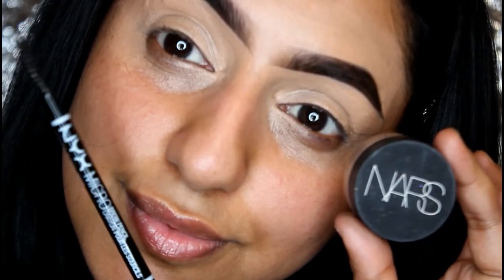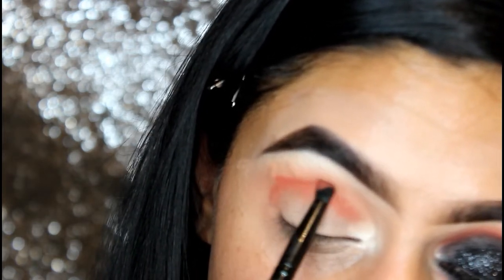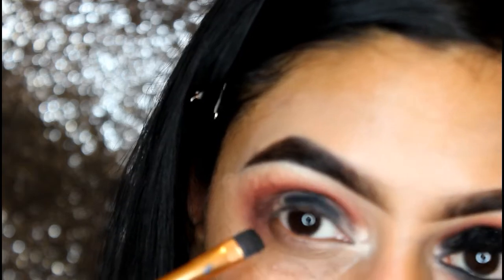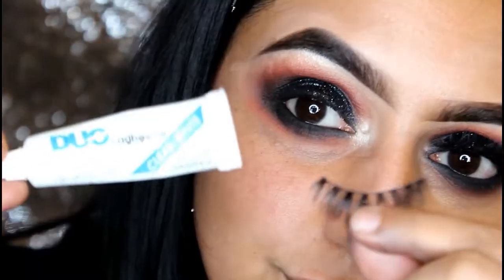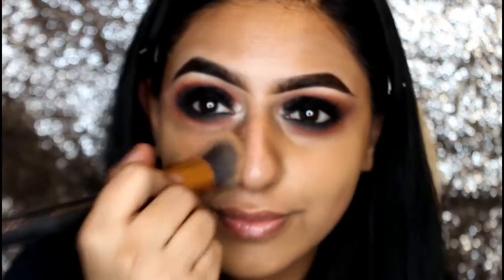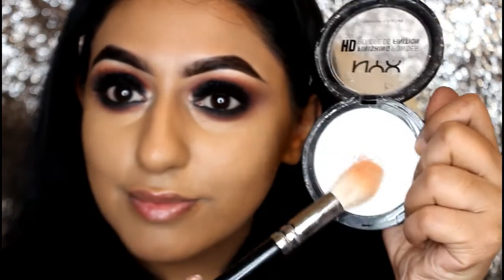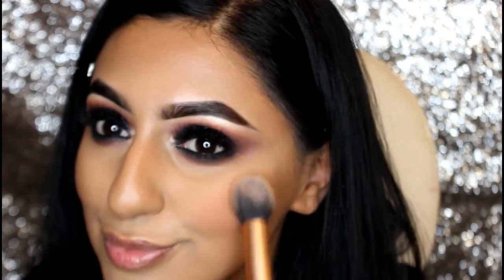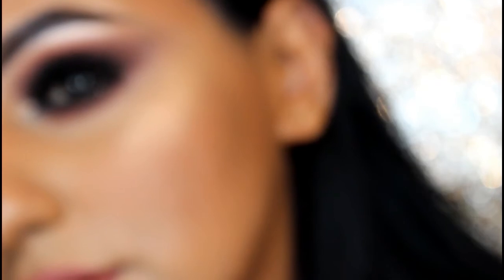NYE Smokey Eyes Tutorial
ATTENTION NEW YEARS EVE MAKEUP LOVERS

Introducing my latest video on the nye makeup look sparkly black diamond smokey eyes. Inspired by Plouise.

Products:
Nyx micro brow pencil in black
Nars Matte concealer in Custard

Eye shadows in macs Nylon, macs blusher in peaches, macs blusher in burnt pepper, illamasquas rose gold shade rim and obsidian, maybellines gel liner as a base (black). ANNNND the STARGAZER BLACK GLITTER omg only £4 and is amazing

Foundation in illamasqua skin base 12, Tarte concealer in tansand, nyx hd powder to set concealer, contour with nyx wonder stick in shade deep profond, macs blush in shade peaches and highlight fentys killawat shade hustla baby.

Lips nyx liquid matte shade in Rome

Thanks soooo much guys for this years love and support and hope you guys have an amazing NYE. Heres to an amazing year ahead for all of us. ROLL ON 2018!

Nosh Mua​

i do not own anyrights to this song played.